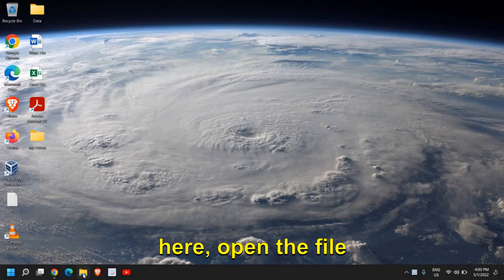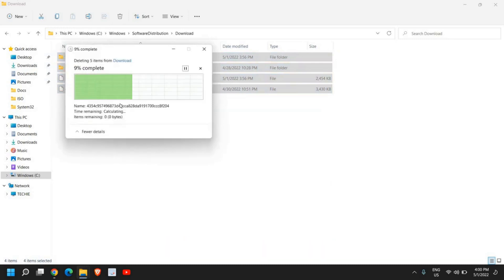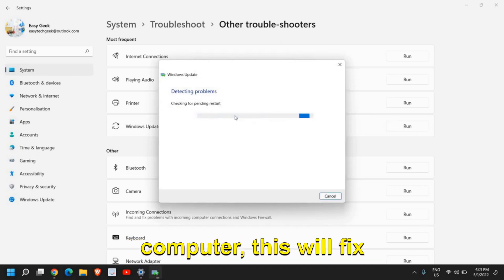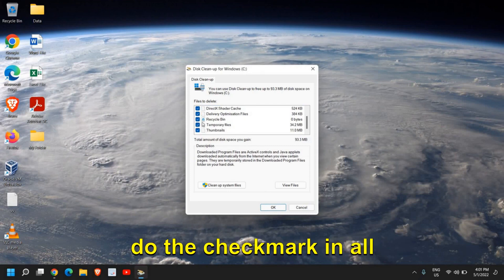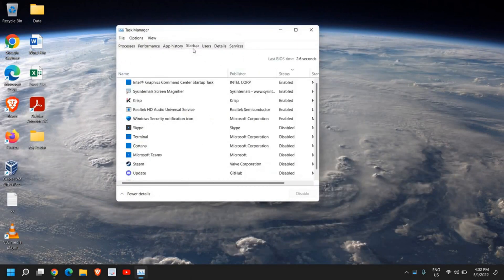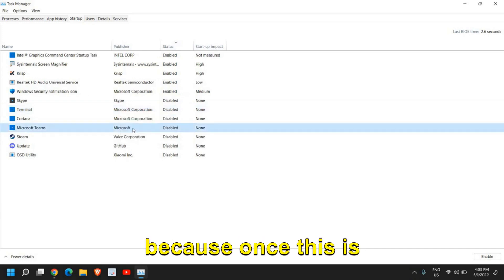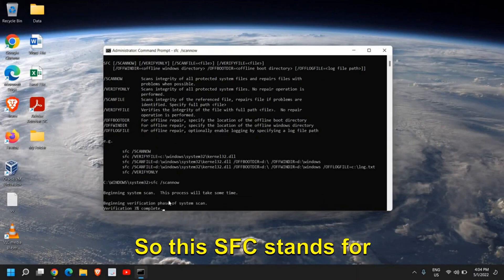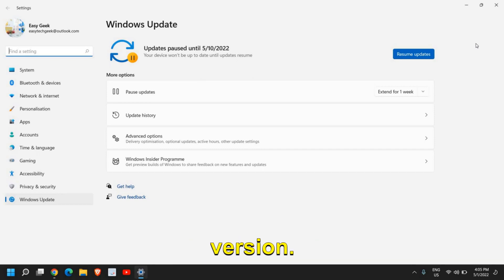Fix Slow Performance Issue After Update in Windows 10/11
Is your Windows 10/11 experiencing sluggish performance after a recent update? Don't worry, we've got you covered! In this video, we'll guide you through effective solutions to fix the slow performance issue and get your system running smoothly again.

We'll start by identifying the common causes behind the slowdown and explain how updates can sometimes impact system performance. Then, we'll dive into practical troubleshooting steps that you can follow to address the issue.

Our expert tips and techniques will cover various aspects, including optimizing system settings, managing startup programs, updating drivers, and performing essential maintenance tasks. We'll also explore advanced options like adjusting power settings and utilizing performance-enhancing tools.

By the end of this video, you'll have a comprehensive understanding of how to diagnose and resolve slow performance problems on your Windows 10/11 system after an update. Say goodbye to frustrating lag and hello to a snappy and efficient computing experience!

Don't let a sluggish system hold you back. Watch this video now and regain the speed and responsiveness you deserve.